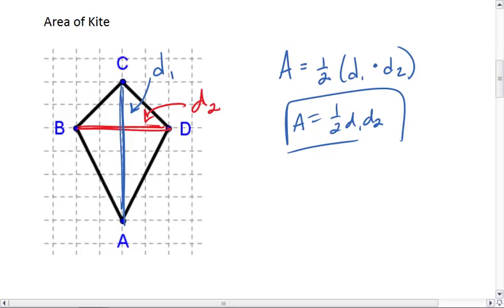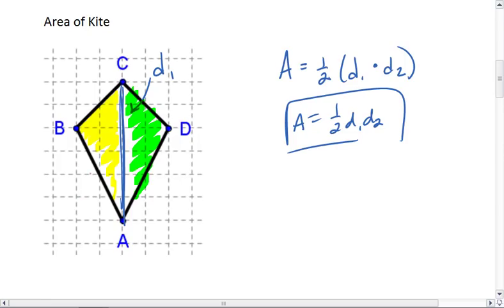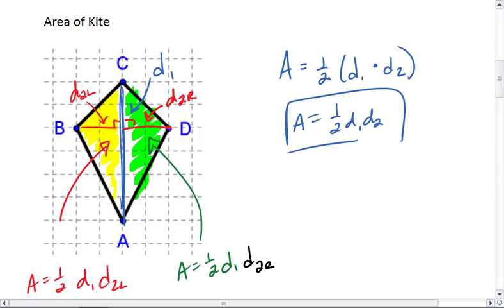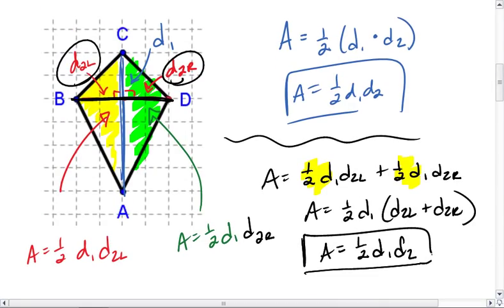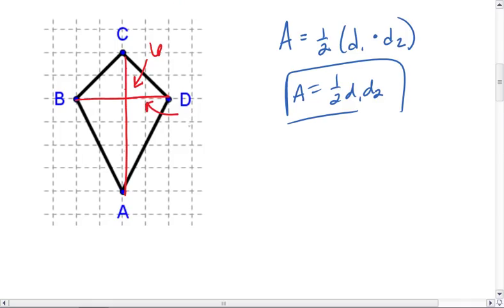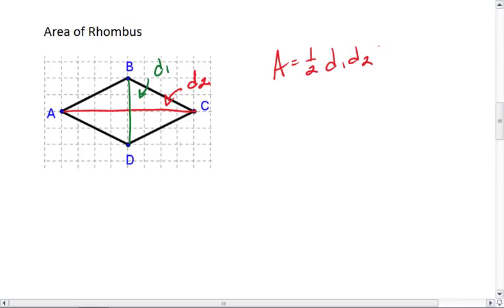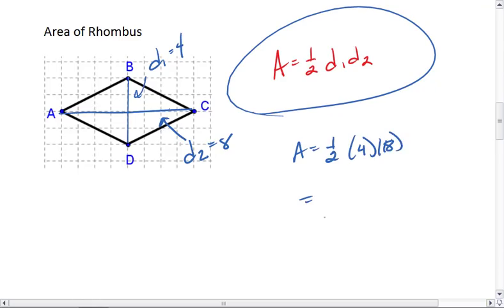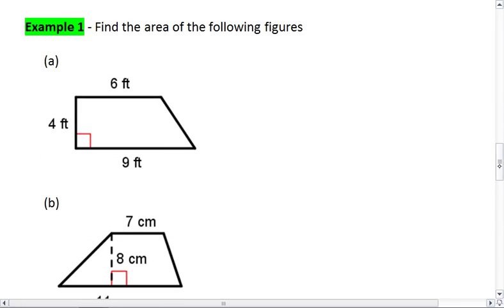Geo 11.2 (2 of 4) Area of Kite and Rhombus.mp4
Formula to find the area of a kite and a rhombus.